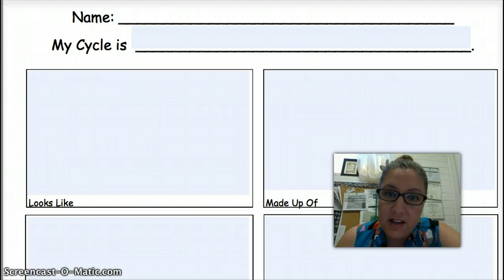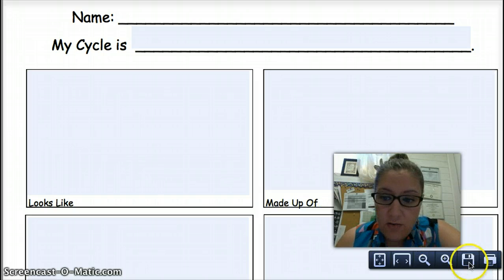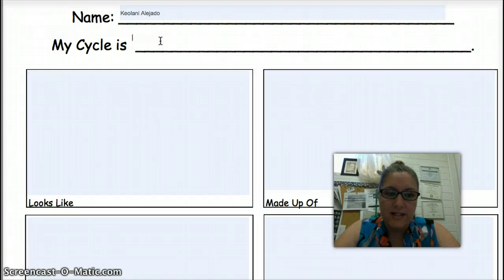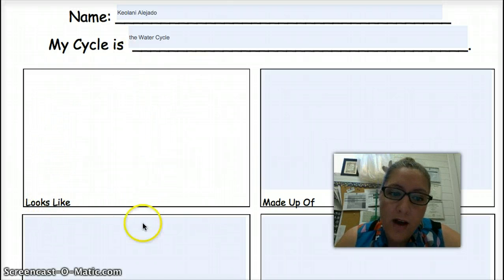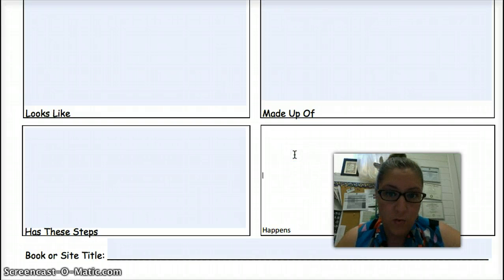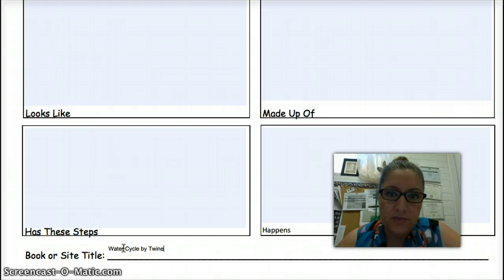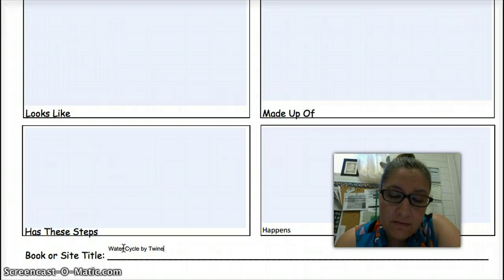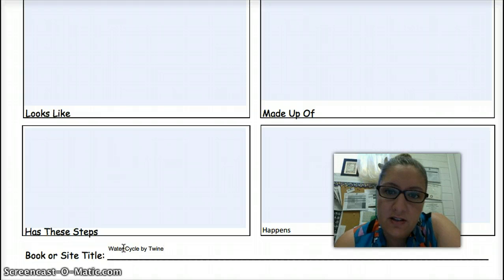Grade 2 Water Cycle